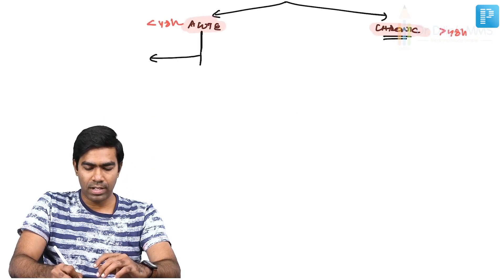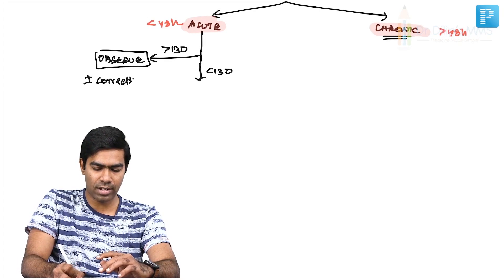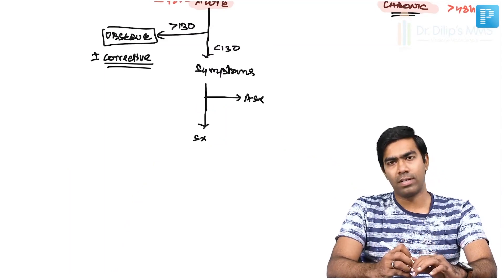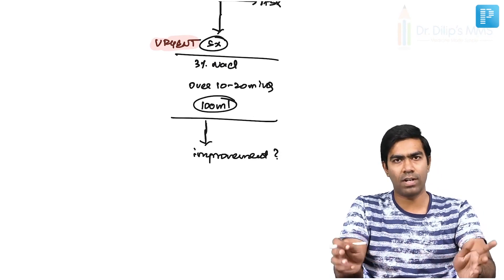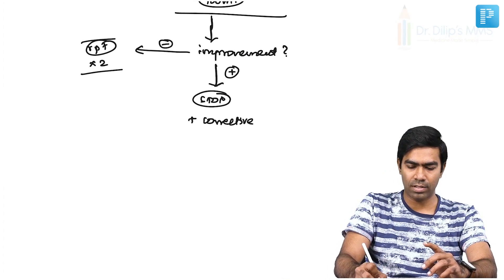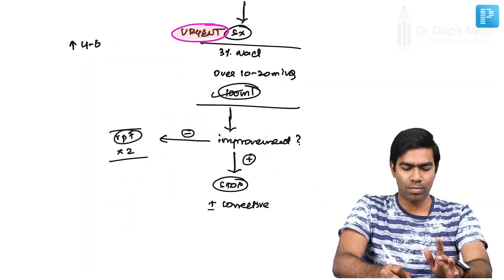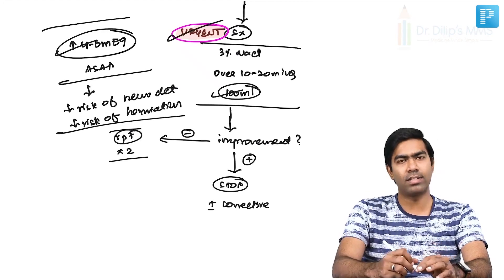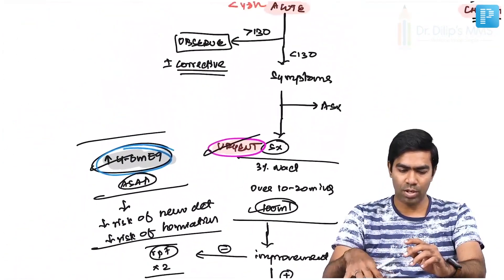Acute Hyponatremia | Dr. Dilip Kumar | Internal Medicine | NEET SS 2.0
Here’s a video covering the topic of acute hyponatremia by PrepLadder NEET SS faculty, Dr. Dilip Kumar. In Acute hyponatremia sodium levels drop rapidly — resulting in potentially dangerous effects, such as rapid brain swelling, which can result in a coma and death.
Learn about this topic in further detail. Watch the complete video and ask your doubts in the comments below.

Enjoy 7-day free access to Hematology (Medicine), Endocrine (Surgery) & Hematology (Pediatrics)